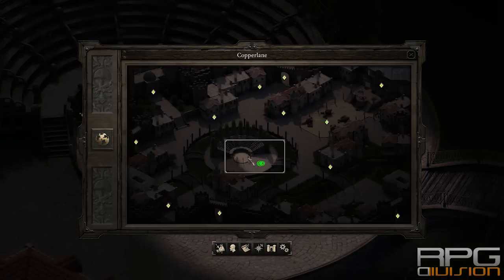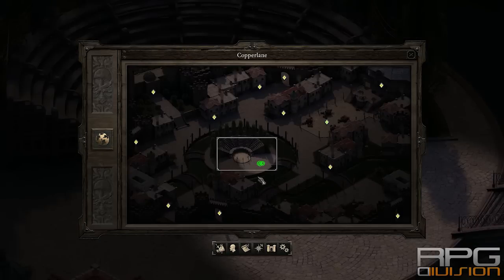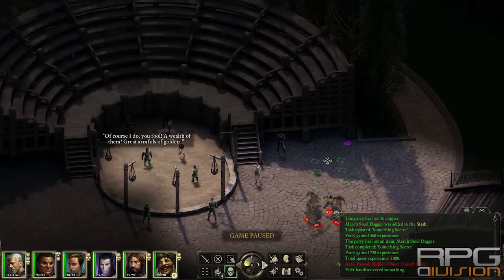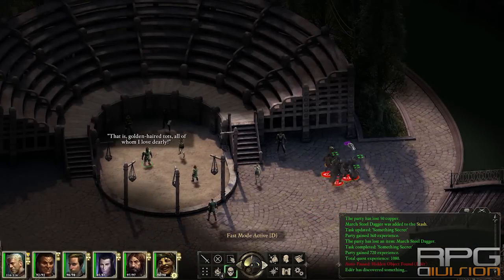Pillars of Eternity - Something Secret Stash Location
(2015) Pillars of Eternity Walkthrough
(2015) Pillars of Eternity Guide
(2015) Pillars of Eternity Something Secret Stash Location
Prepare to be enchanted by a world where the choices you make and the paths you choose shape your destiny. Obsidian Entertainment, the developer of Fallout: New Vegas™ and South Park: The Stick of Truth™, together with Paradox Interactive is proud to present Pillars of Eternity.